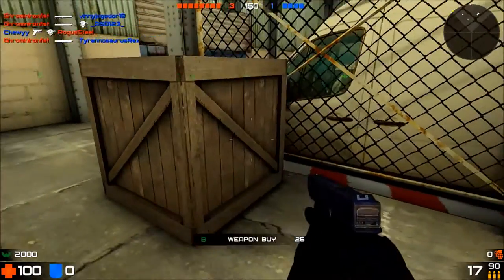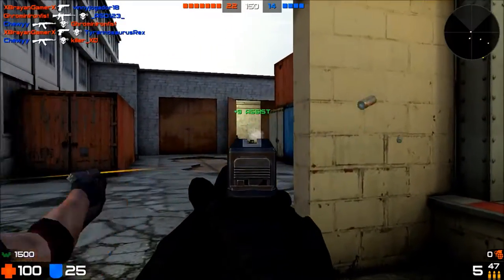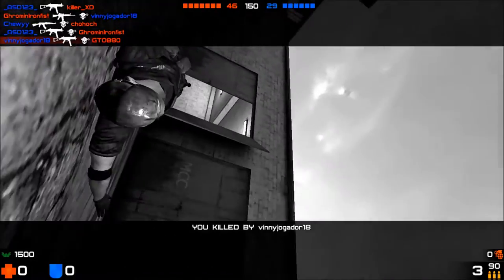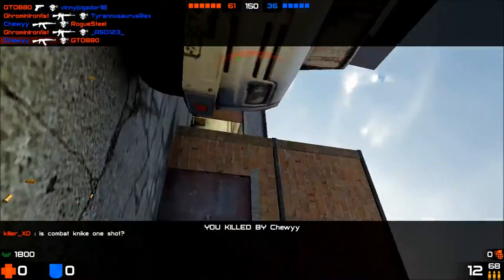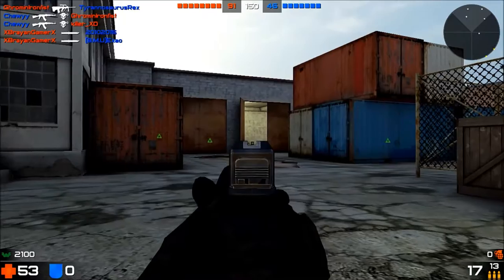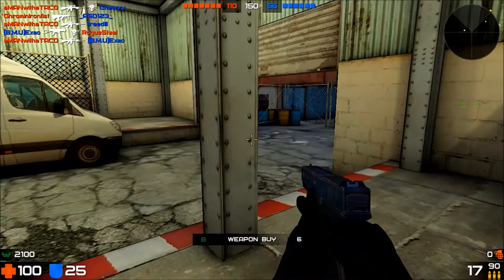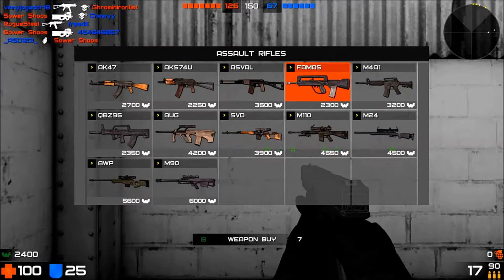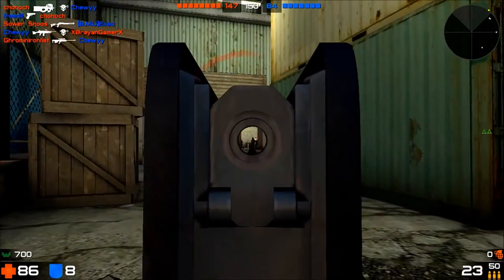WarMode | First Look | Get Some!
Hey everyone today we are going to take a quick look at WarMode its a free fps style shooter that just came out on steam and it will blow you away, Cant wait to see what the dev or dev's do with this game.. There's so much that they can do with this game , Also Subscribe today to keep updated on new video's..